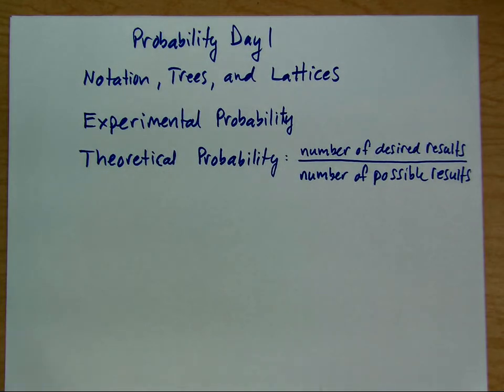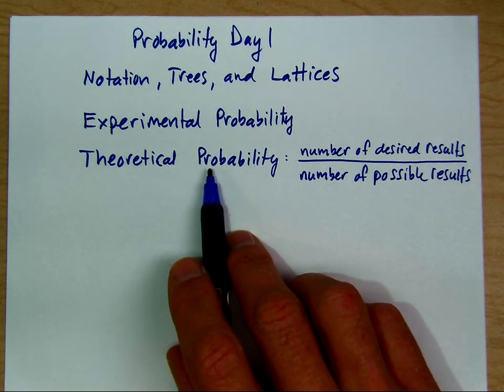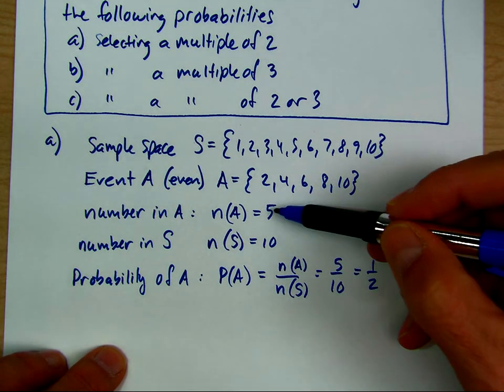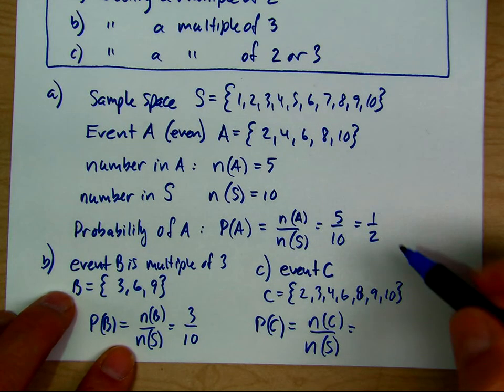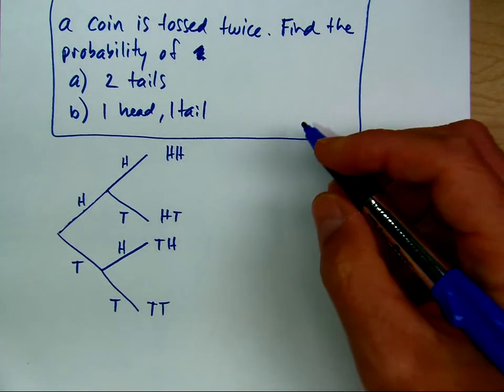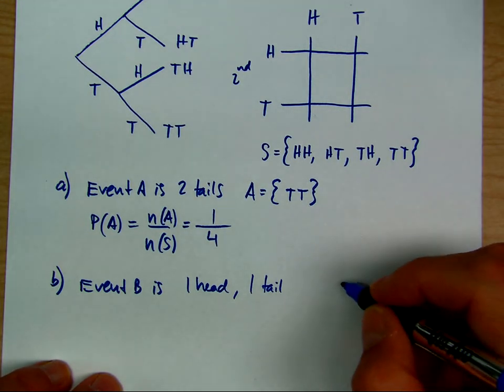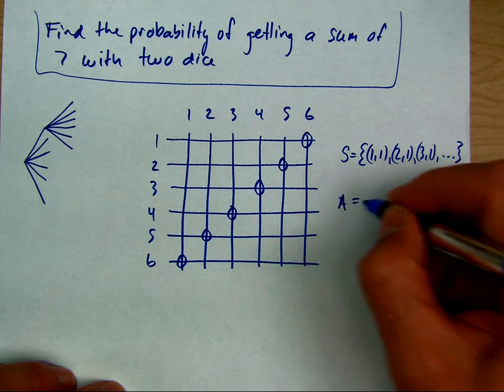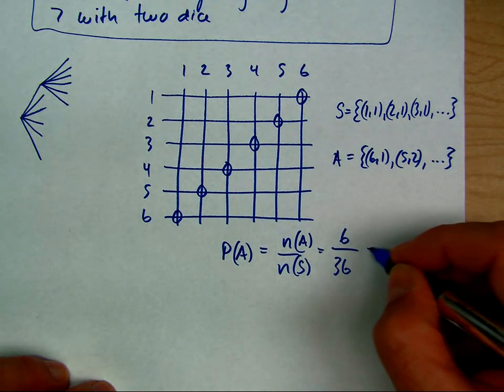Jordan IB Probability day 1: Notation, Trees, and Lattices